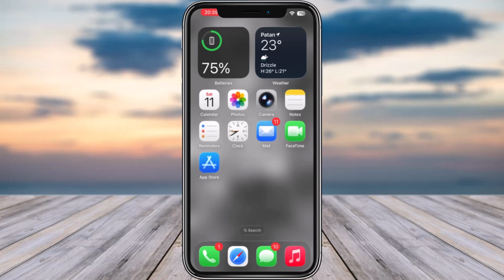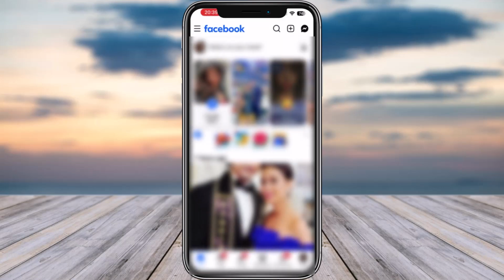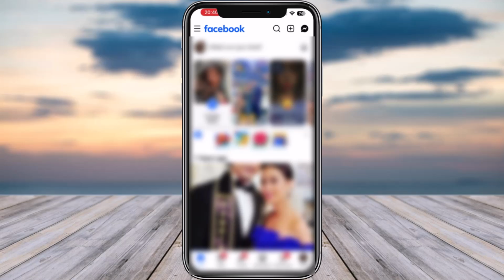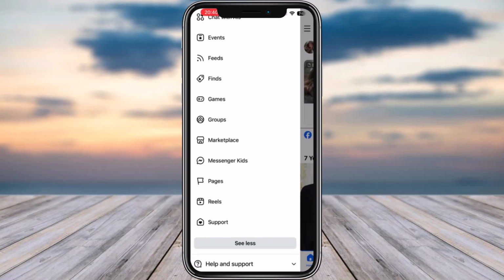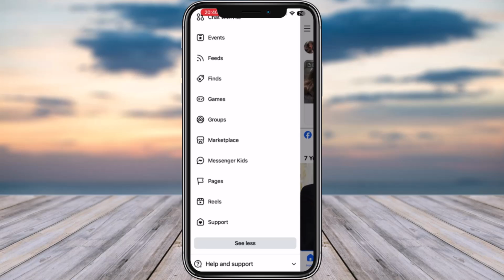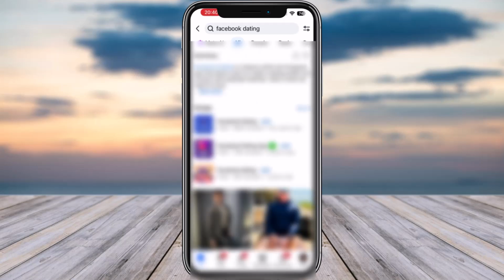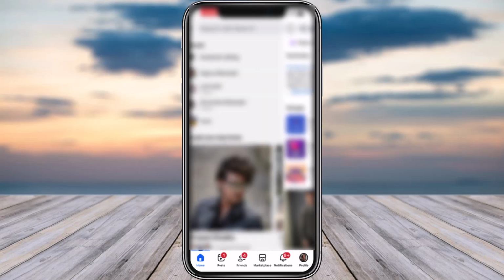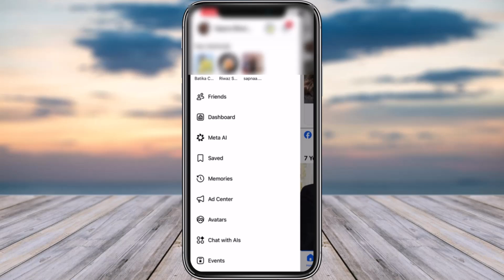How To Reactivate Facebook Dating After Deleting !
Facebook Dating can be reactivated if your profile was deleted, as long as you're eligible and the feature is available in your region. In this video, you'll learn how to restore or set up Facebook Dating again.

First, make sure you're using the latest version of the Facebook app from the App Store or Google Play. Then open the Facebook app and sign in to your account. Tap the Menu icon, then look for the Dating option. If you don't see it right away, tap "See More" or use the search bar within Facebook and search for "Facebook Dating."

If Facebook Dating is available for your account, open it and follow the prompts. If you previously deleted your Dating profile and Facebook allows you to create a new one, you'll be able to set up a new profile by adding your photos, preferences, and other details. Keep in mind that deleting a Facebook Dating profile permanently removes your previous matches, conversations, and likes, and these cannot be restored.

If the Dating option still doesn't appear, check that you're at least 18 years old, that Facebook Dating is supported in your country, and that your Facebook account is in good standing. If the feature is unavailable, you may need to wait until it becomes available or contact Facebook Support if you believe there's an issue with your account.